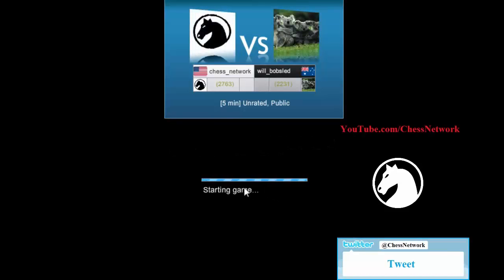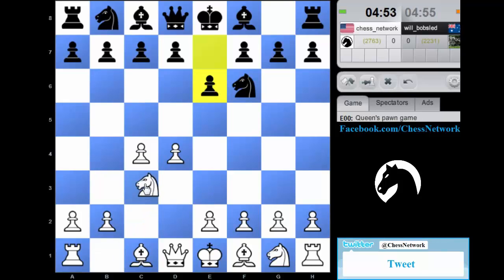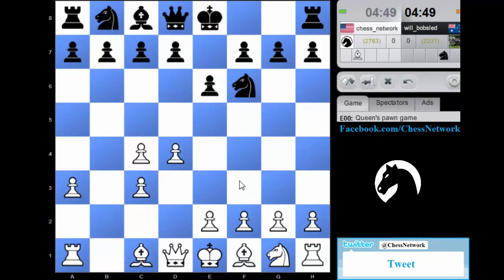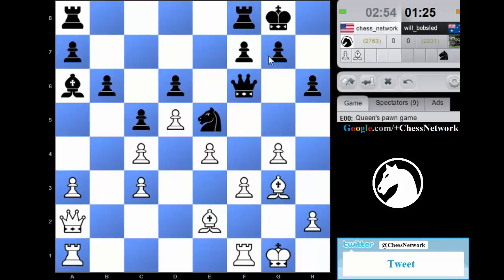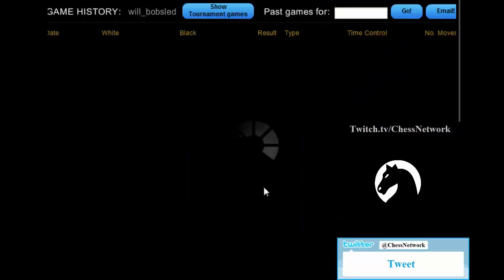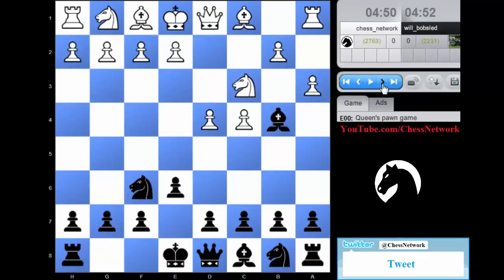LIVE Blitz Chess Commentary #289: Nimzo-Indian Defense: Saemisch Variation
Opening: Nimzo-Indian Defense: Saemisch Variation